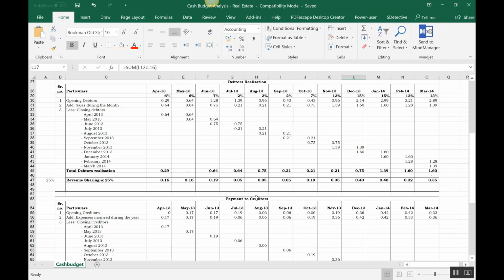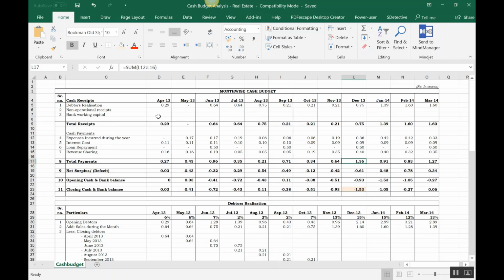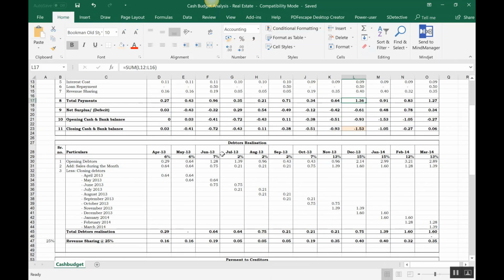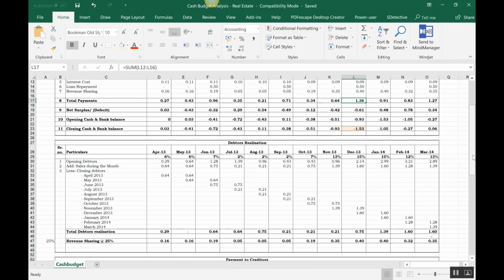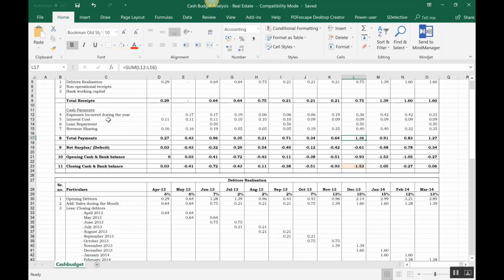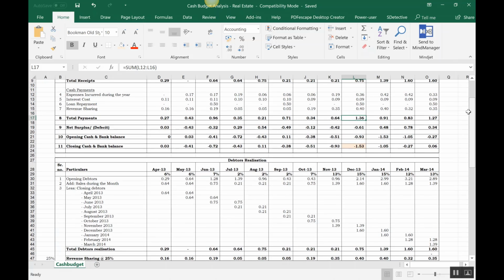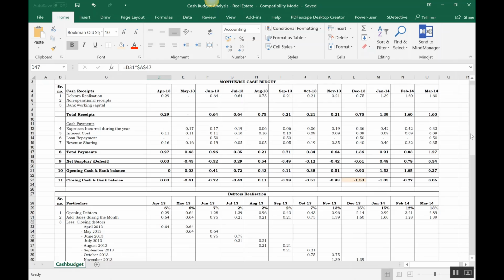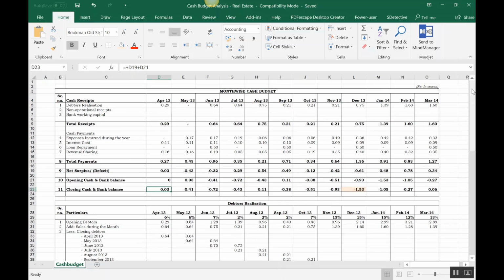Cash Budget Analysis for Real Estate Projects